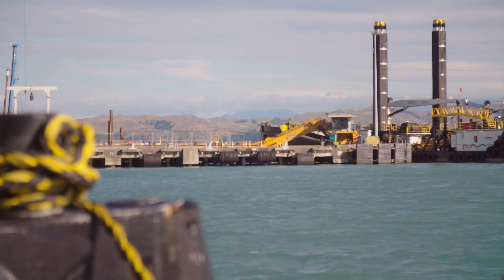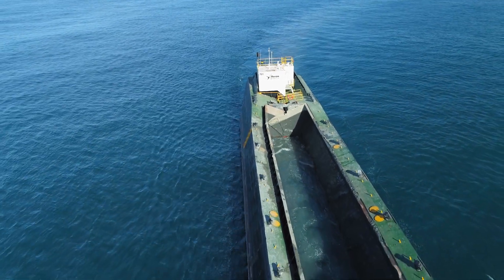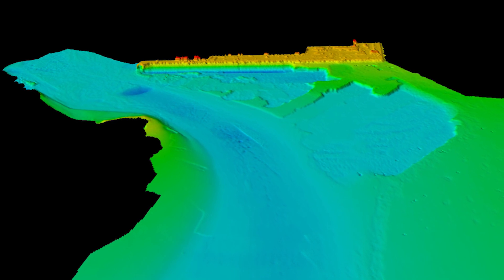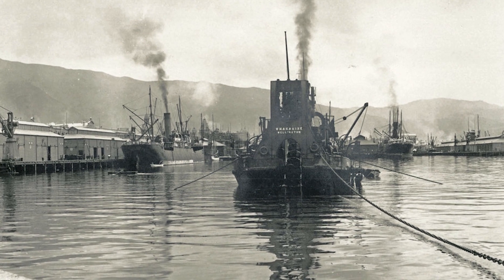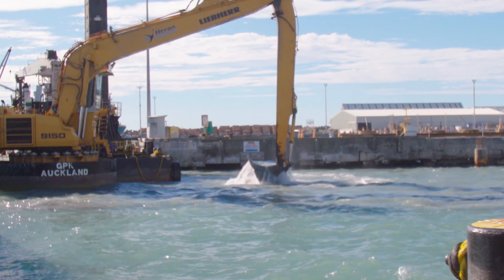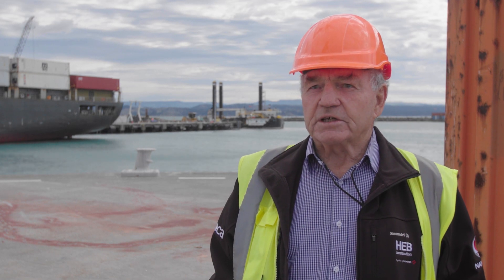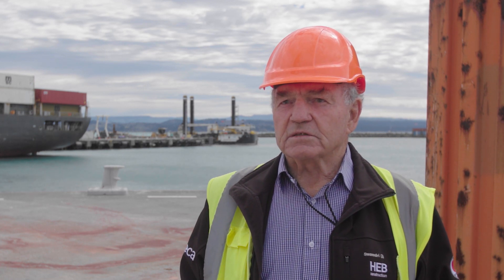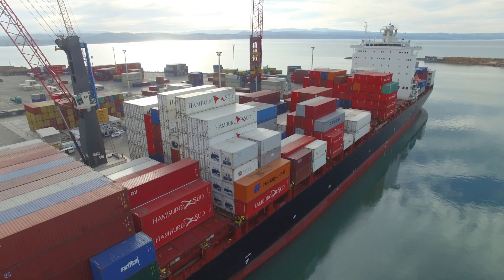6 Wharf Milestone - Our Dredging Programme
To build 6 Wharf and welcome more and bigger ships, Napier Port needs to create a new vessel turning area and deepen parts of the harbour using a dredge so ships can safely use the wharf.

Dredging is an underwater excavation process that uses a specialised ship to remove sediment in the harbour and deposit it to a disposal area.

For 6 Wharf, we’ve secured resource consents to undertake capital (new) dredging in the wharf area and maintenance dredging.

We also have resource consent to deposit sediment in a new disposal site 5 kilometres to the east of Napier Port, which will help to protect Pania Reef during dredging and disposal.

Heron Construction and Dredging are the sub-contractor for the stage one dredging work and are scheduled to start in mid 2020 and finish in the second half of 2021.